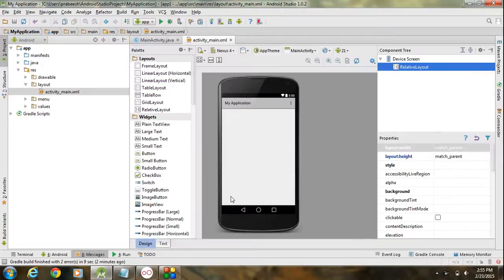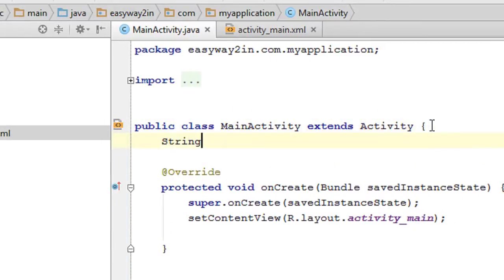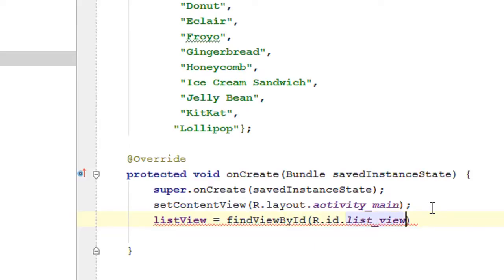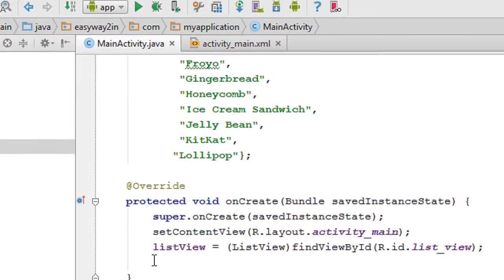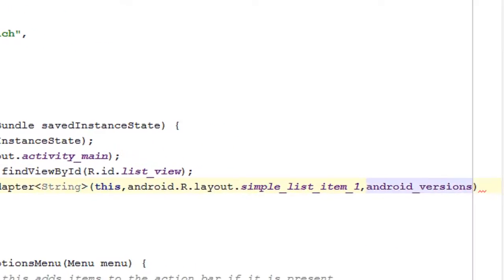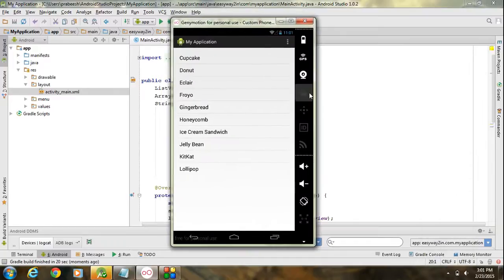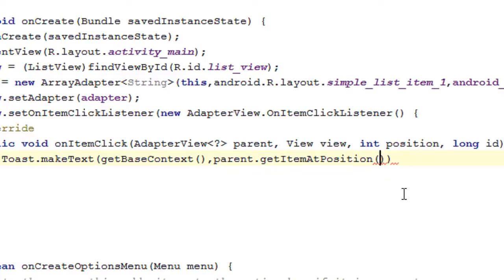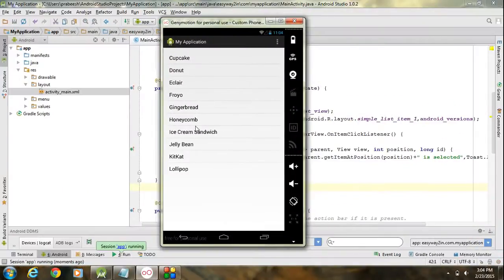Android Studio Tutorial 15 Working with ListView